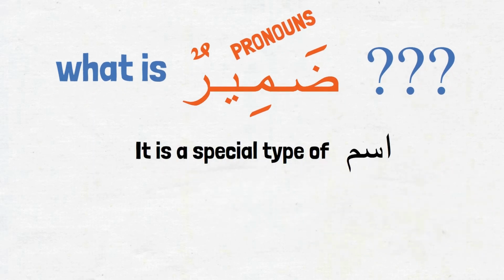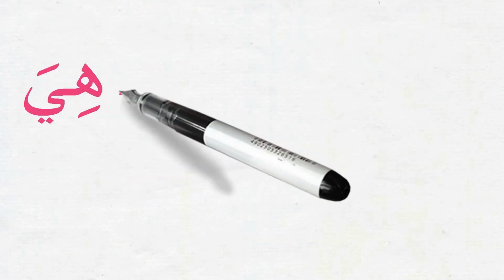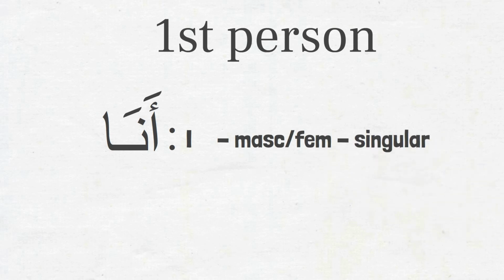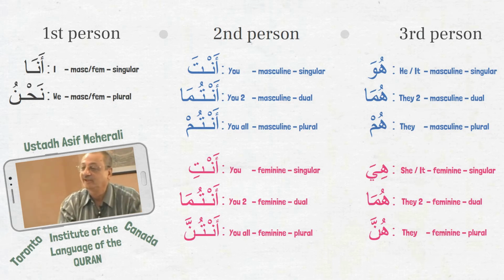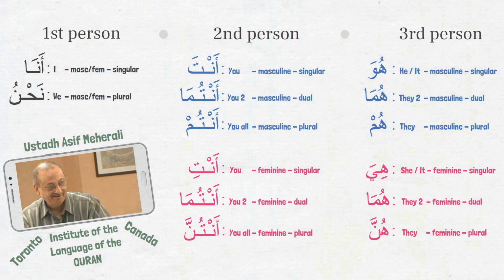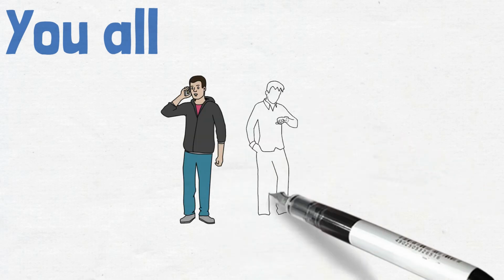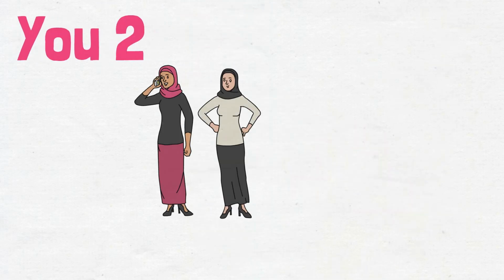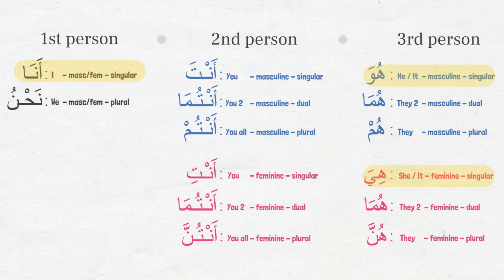Lesson4 Part3, Madinah Arabic Book 1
IN THIS VIDEO:
In this video tutorial, we will learn about some of the pronouns, which is called ضمير in Arabic. One of the efficient ways to learn them is to turn them into a song as Ustadh Asif did, which we will listen to. After that we will practice finding the right ضمير.

WHERE TO GET THE BOOK:
Free electronic copy of the Madinah Arabic Book 1:
2. click on "Madinah BKs Library" from the top link,
3. scroll down until you find a pdf link to "Madinah Book 1 – Arabic Lessons"